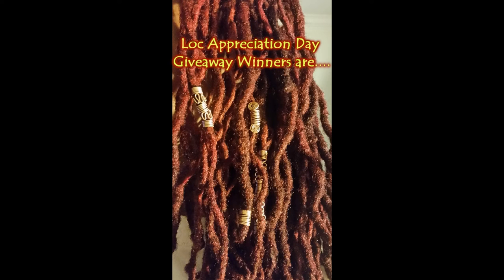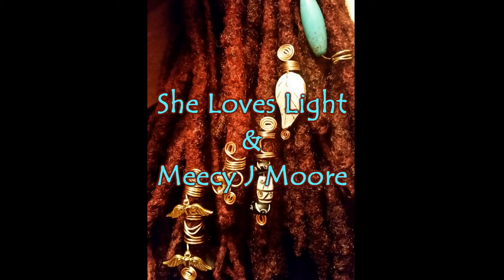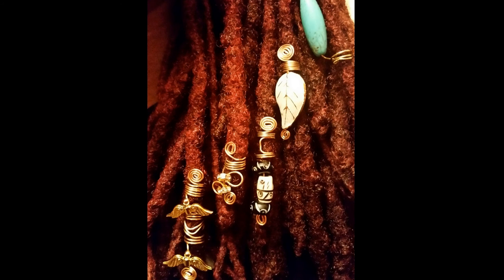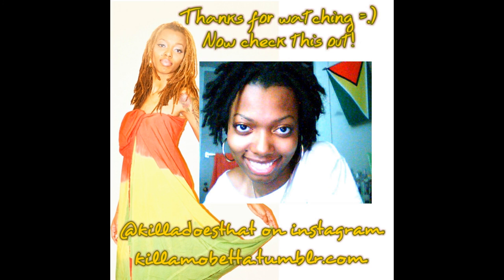Natural Hair Sun Block + Giveaway Winners Announced